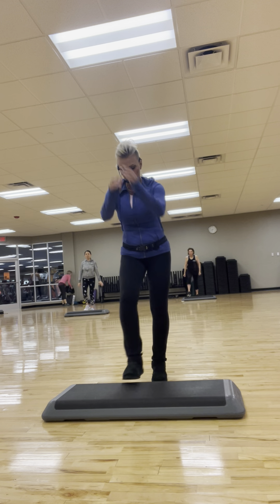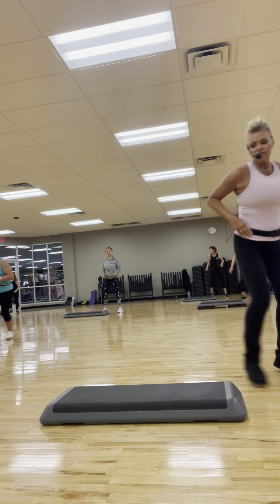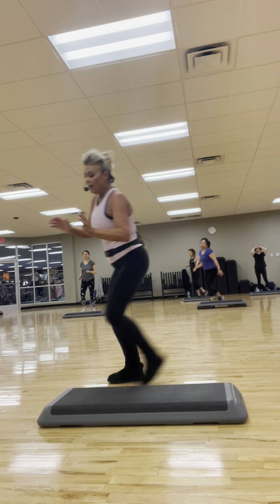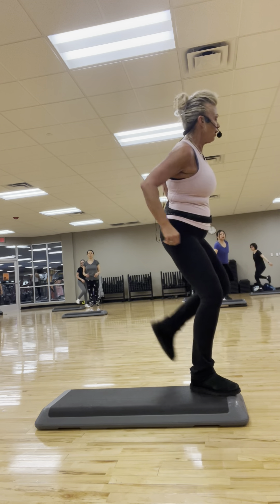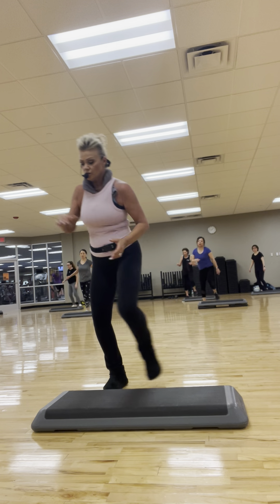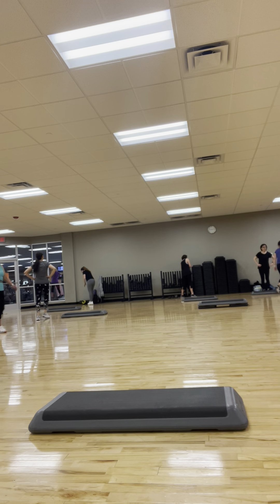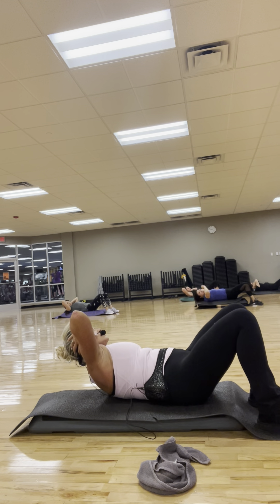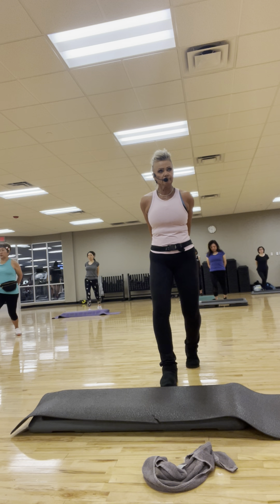Step Core 4/10/23 *DO NOT OWN MUSIC. Instructional use only